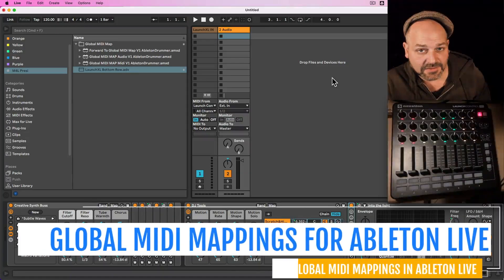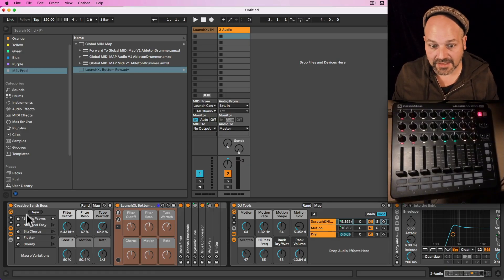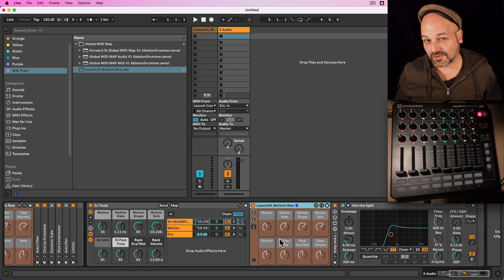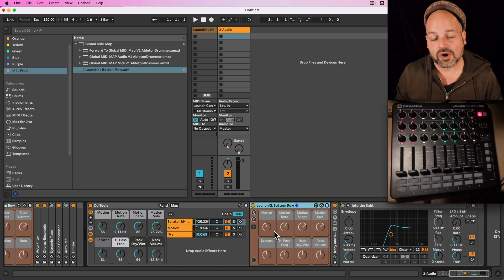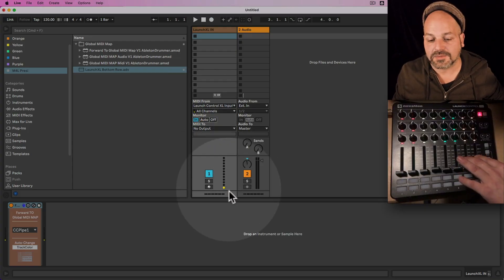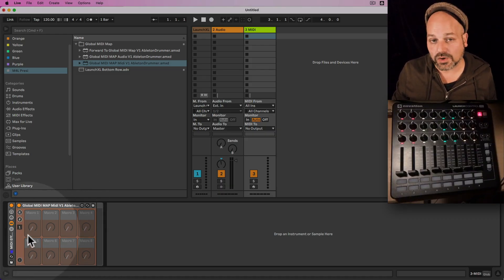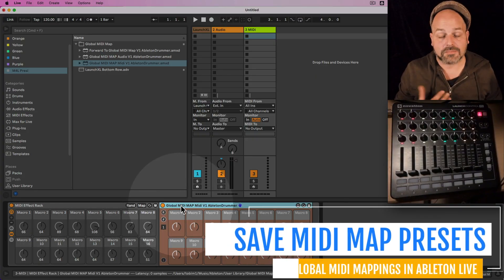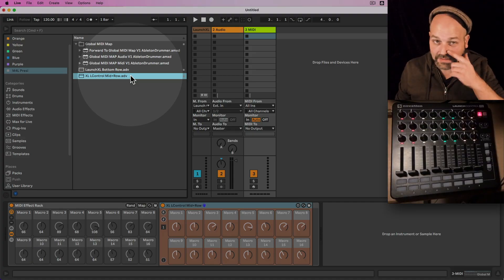How to set up Global MIDI Mappings in Ableton Live - Ableton Drummer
Enhance your Ableton Live workflow by saving and recalling custom MIDI mapping presets across different projects using the Global MIDI Map Presets Max for Live device.